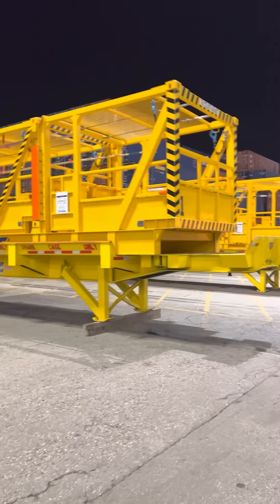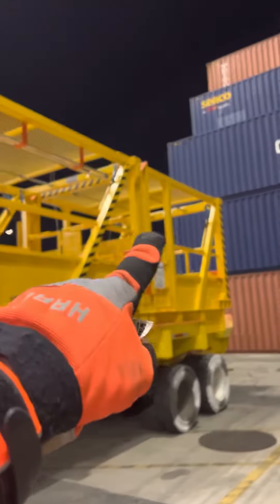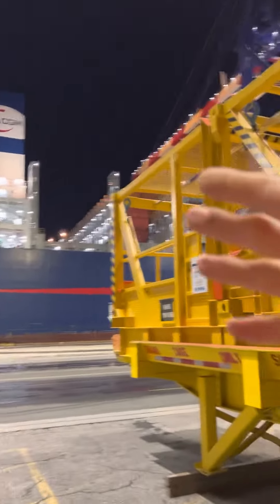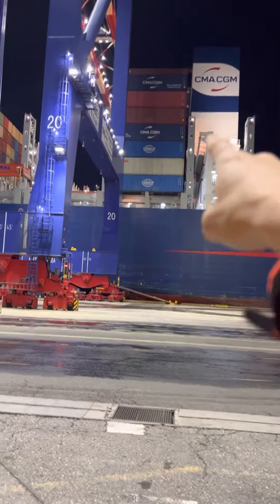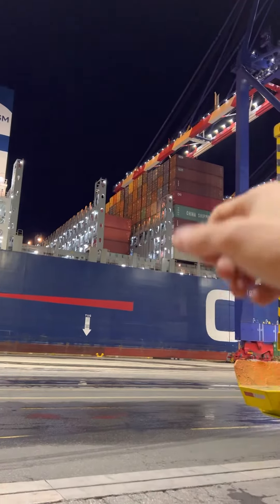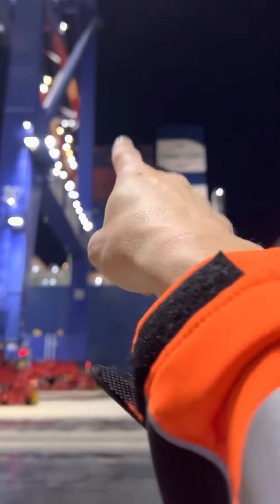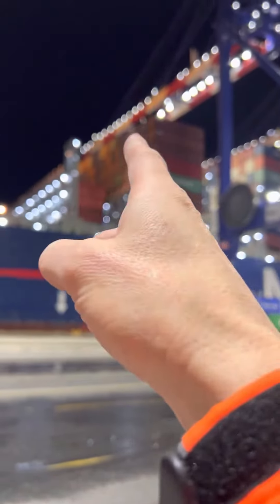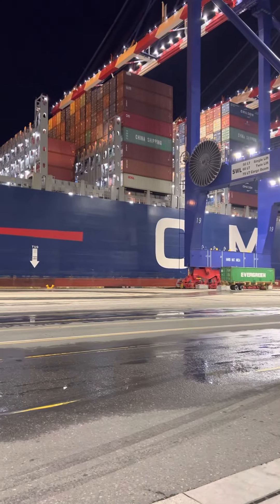Longshoreman, shark cage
We called us a short cage. We use it to skim across the top of the very high cans that you cannot reach with a pole to unlock from the bottom of the ship. The shark cage helps us do that job safely.